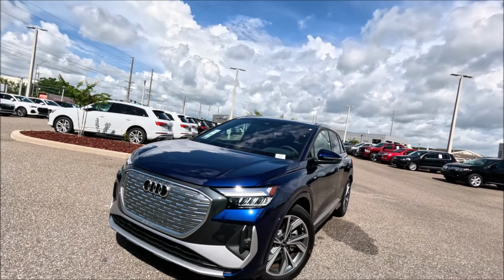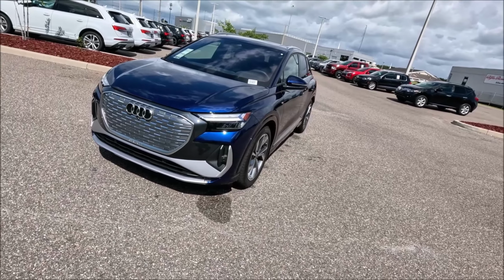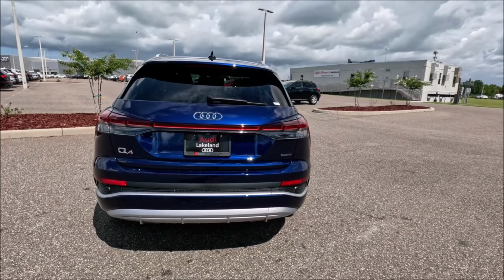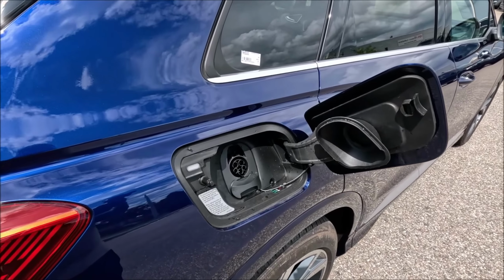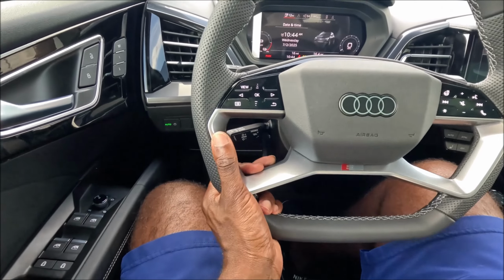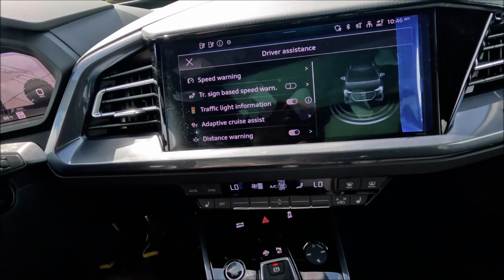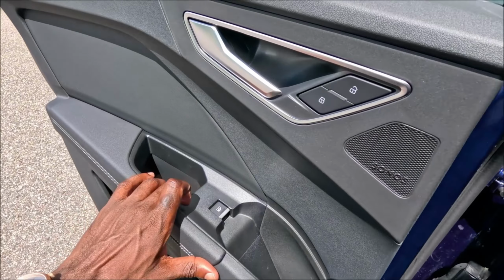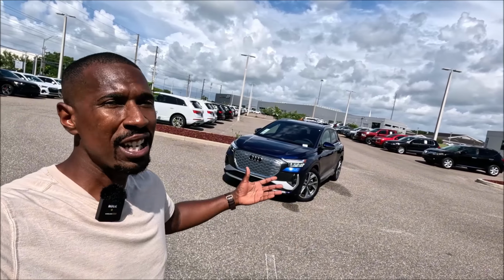2025 Audi Q4 55 e-Tron Premium Plus Gets New Sport Package Flaunting Electrifying Style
This fully loaded, fully electric Navarra Blue Q4 eTron gets a new sport package that changed the looks and performance of this premium EV SUV!